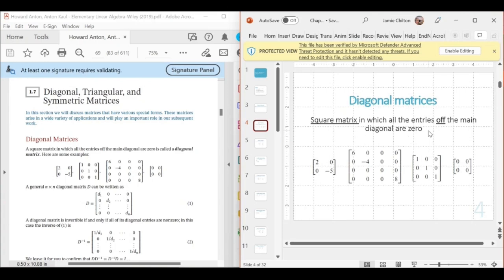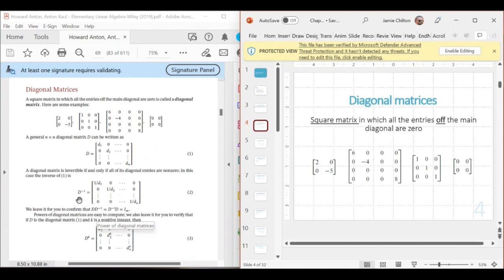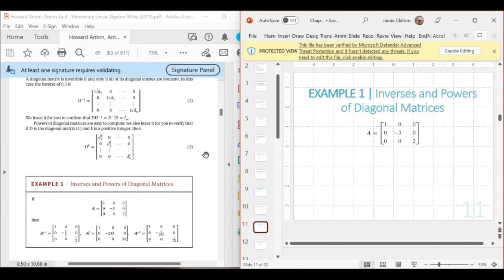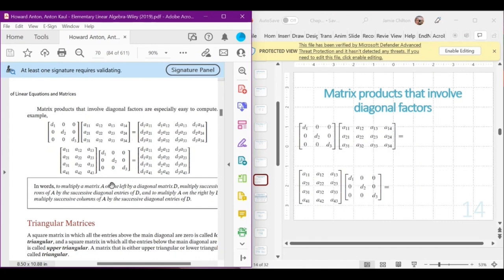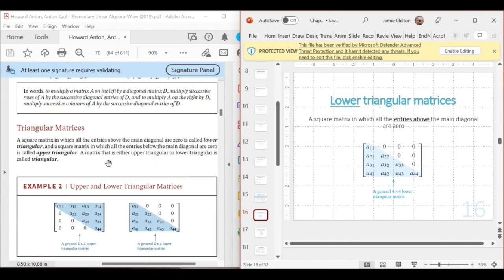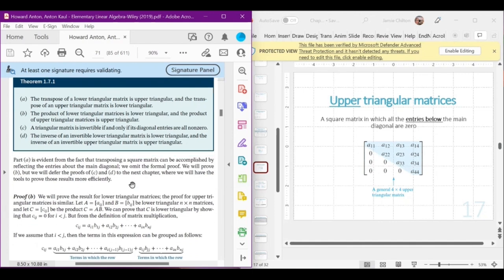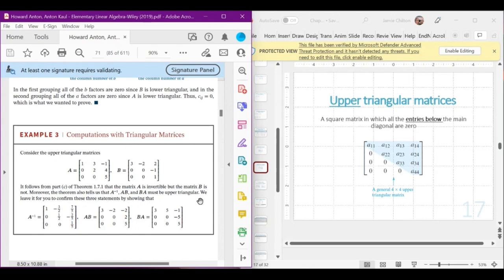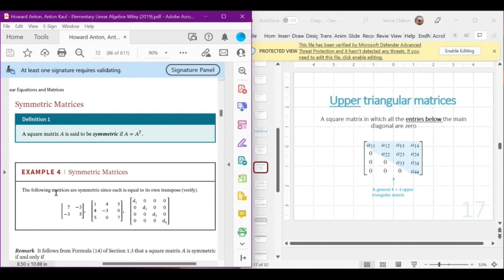U24 VIDEO CH 1 section 1 7 Diagonal, Triangular, & Symmetric Matrices 12e